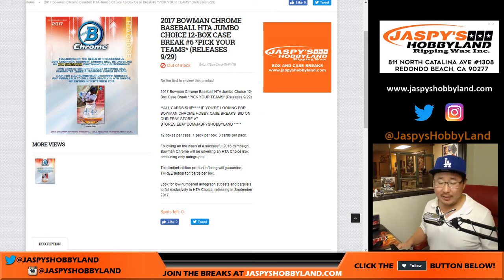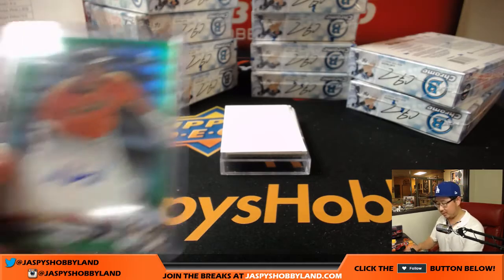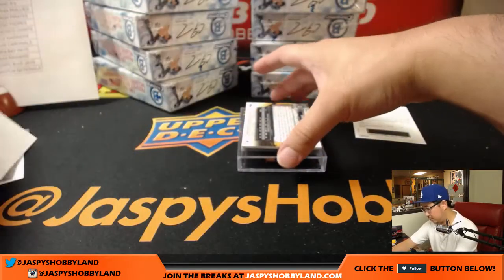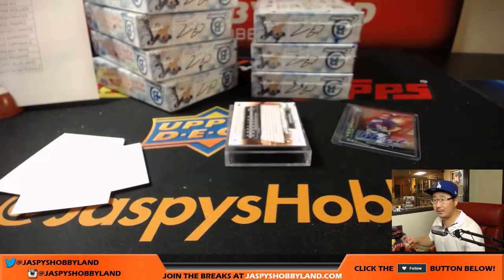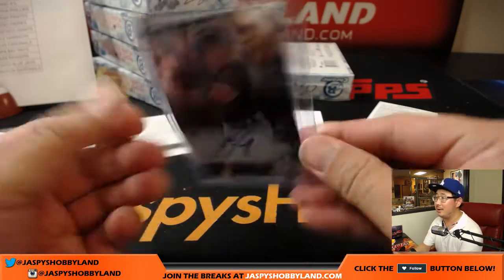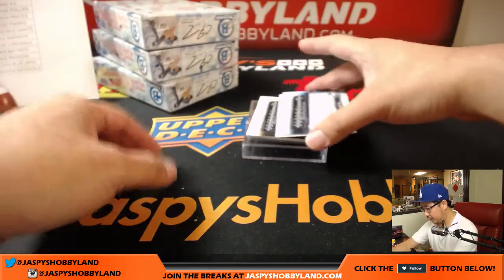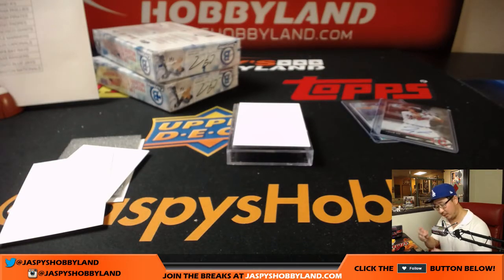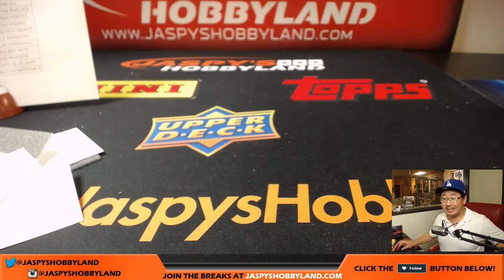Sa, 9/30/17 [12Box (HTA Choice) PYT] #6 - 2017 Bowman Chrome MLB Baseball